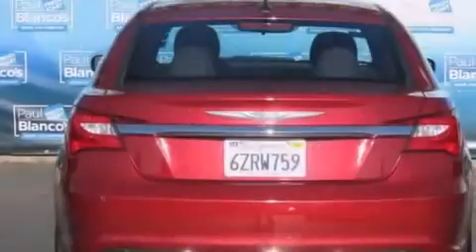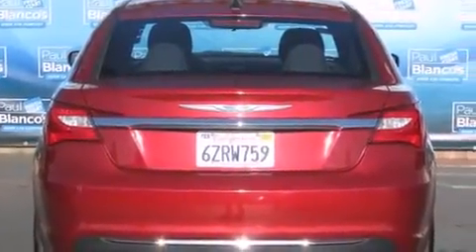Pre-Owned 2013 Chrysler 200 Sacramento CA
We have been honored to serve the Sacramento CA area , we promise that your experience at our dealership will exceed your expectations ! Year : 2013 Make : Chrysler Model : 200 Engine : 4-cyl 2.4 liter Trans . : automatic Exterior : burgandy Paul Blanco Fulton Ave Sacramento , CA 95825 EZ AUTO SOLUTIONS We take the stress out of buying or leasing a new car or truck . We get your auto at the right price - quickly and conveniently . We have built our business to be known as your representative in the car buying or leasing experience and we stake our reputation on it . How do we do this ? By having our Fresh Start Program , which offers great cars with low down payments regardless of your past credit situation . Pre-Owned 2013 Chrysler 200 Sacramento CA